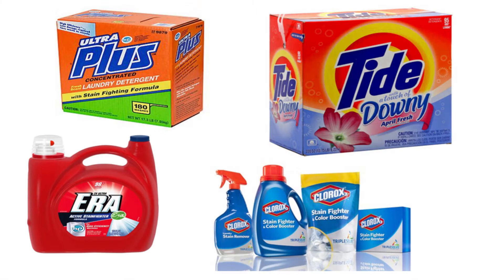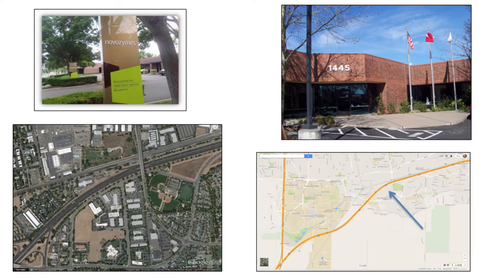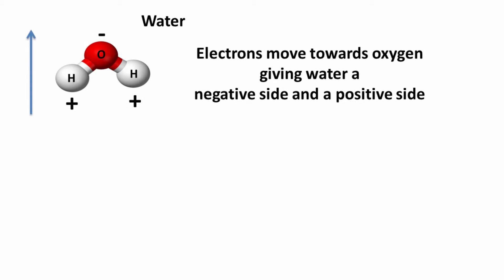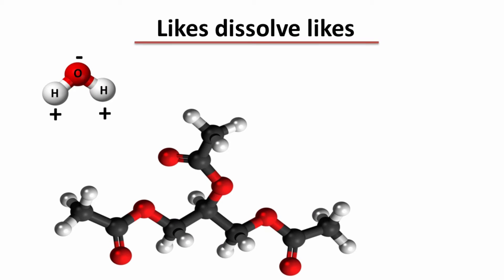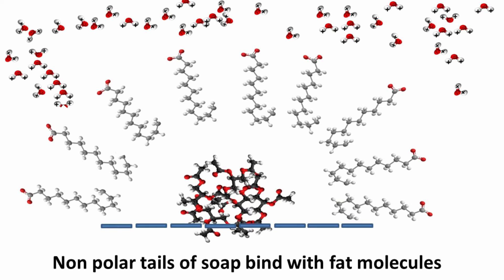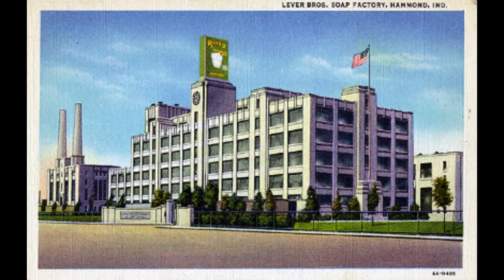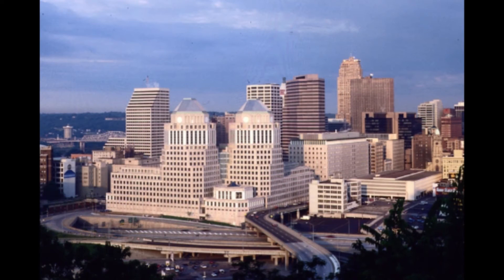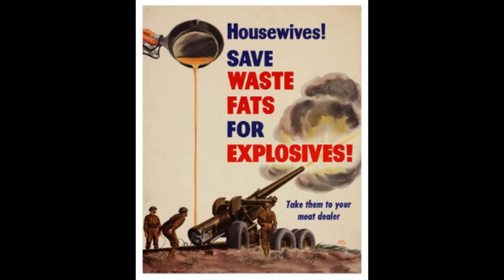BIT001 Introduction to laundry detergent enzymes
BIT001: Introduction to biotechnology
UC Davis